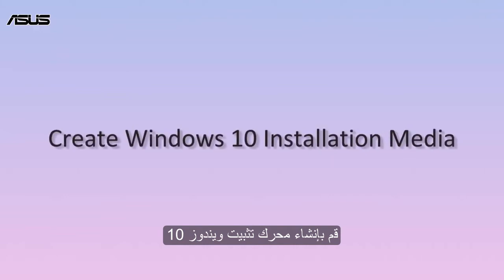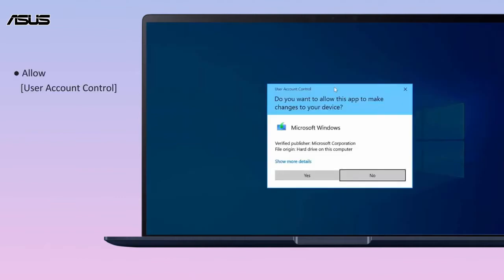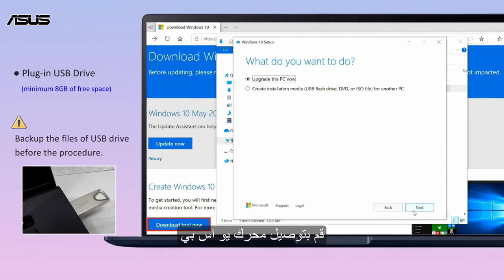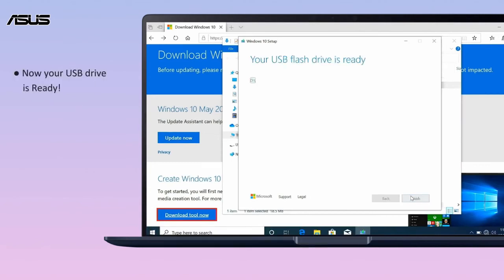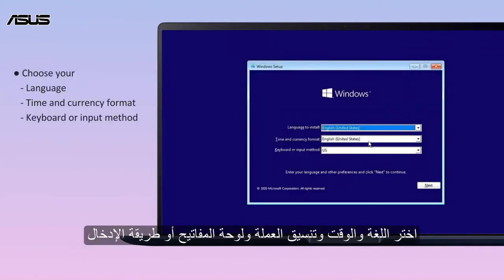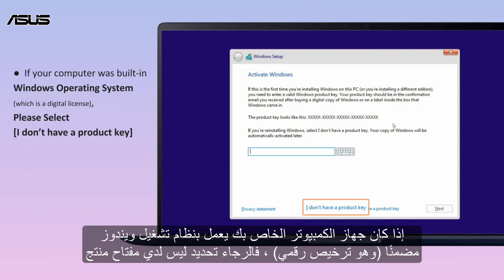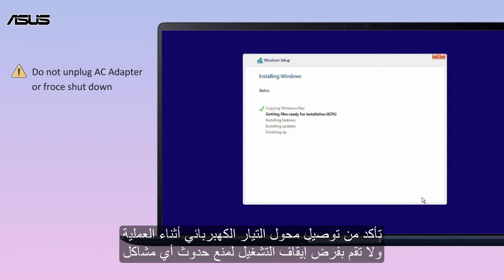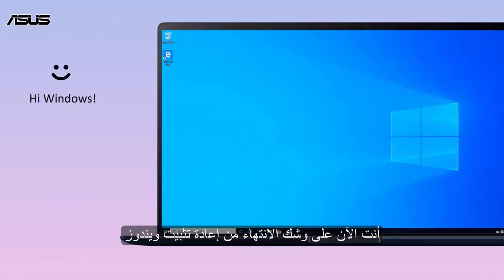How to Create Windows Installation USB Drive? | كيف تصنع محرك يو اس بي لتثبيت الوندوز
إذا كنت تواجه مشكلات مع الكمبيوتر المحمول الخاص بك ، فيمكن أن تساعدك الأسئلة الشائعة التالية في تحديد خيار الاسترداد الذي تريد استخدامه

الجدول الزمني
00:00 مقدمة
00:21 قم بإنشاء وسائط تثبيت Windows 10
01:27 أعد تثبيت Windows 10 باستخدام وسائط التثبيت